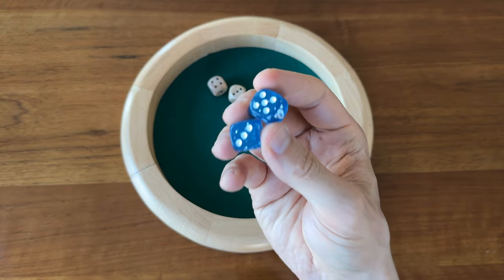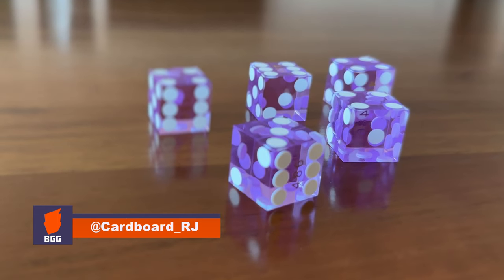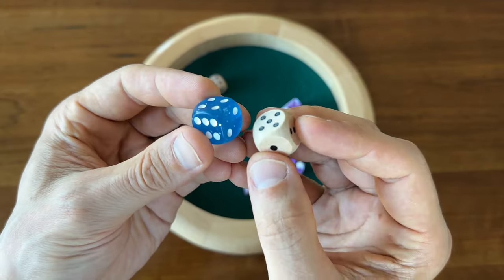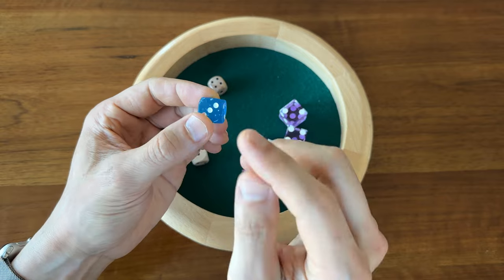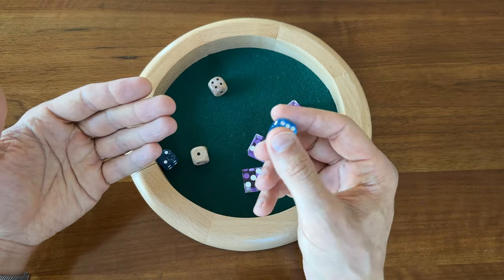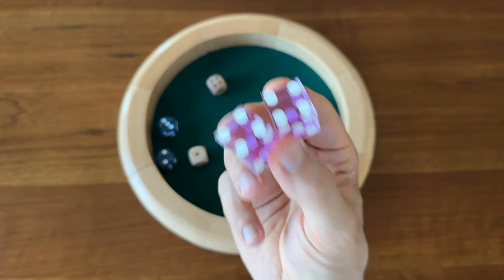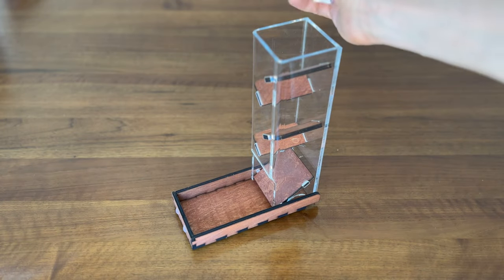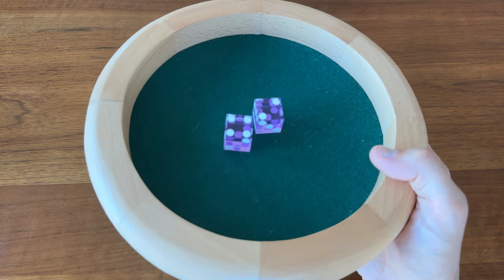Your Dice May Not Be as Fair as You Think!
If your dice feel really "unlucky", it might not be your imagination!  In this video, we'll take a look at why getting a cheap set of AAA Grade Casino dice is a great way to ensure your dice roll true.

00:00 Intro
00:25 The Problem With Most Board Game Dice
01:28 Casino Dice
02:09 Final Thoughts

AAA Grade Casino Dice on Amazon